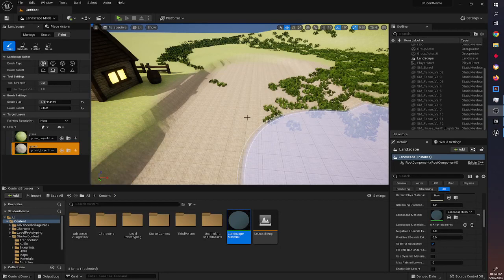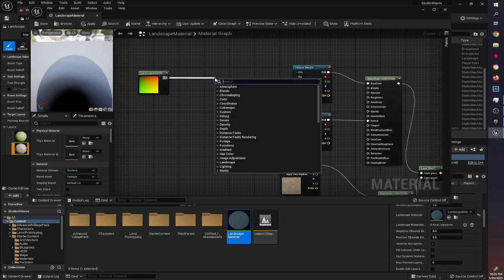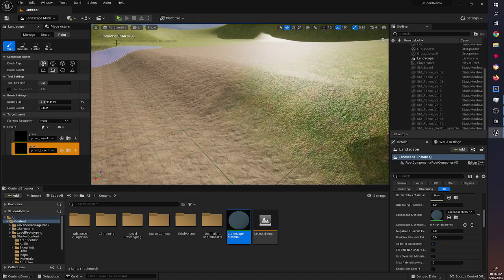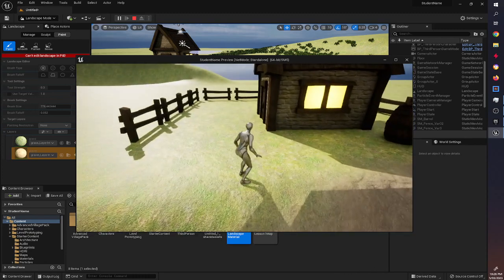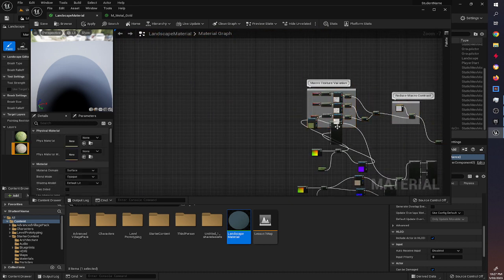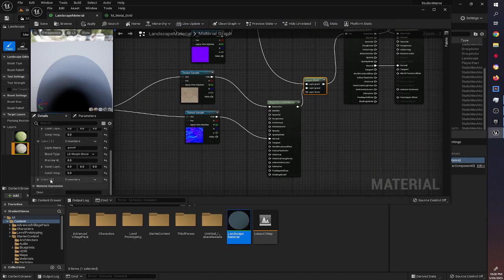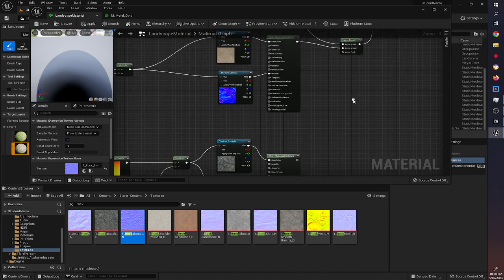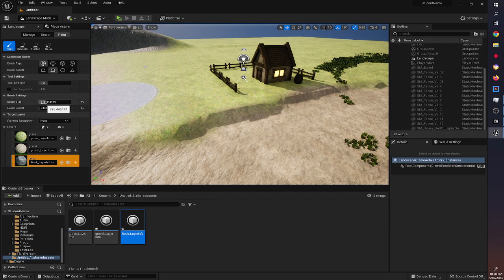Getting Started With Unreal Part 5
In this video we will be looking at a rough guide on how to get started with Game Development inside of the Unreal 5 Engine.

If you want to learn more about Unreal Engine I would recommend the channels below.

This is a great channel to learn about using blueprints if you are just starting in Unreal Engine. Most of the material in Unreal 4 translates well into Unreal 5.

This is a great channel to learn about how to create landscapes and environments in Unreal Engine. Most of the material in Unreal 4 translates well into Unreal 5.